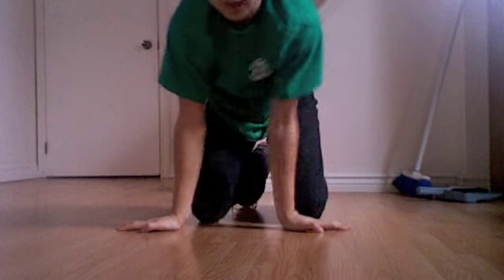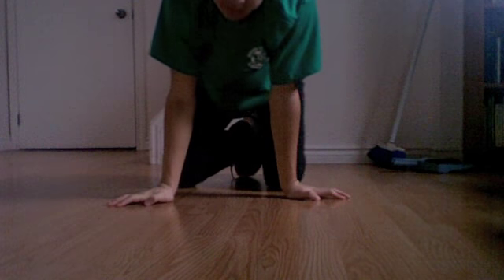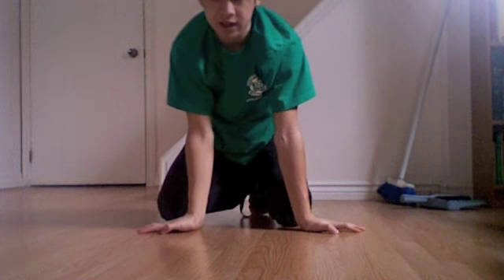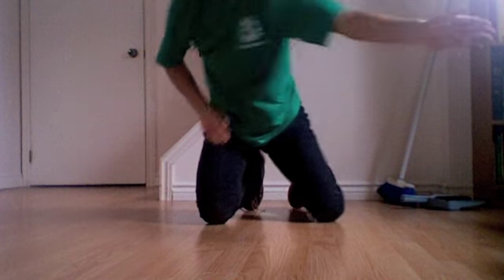How to Darkhammer tutorial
hey guys i hope yu learn and enjoy the vid . sorry about the BAD quality